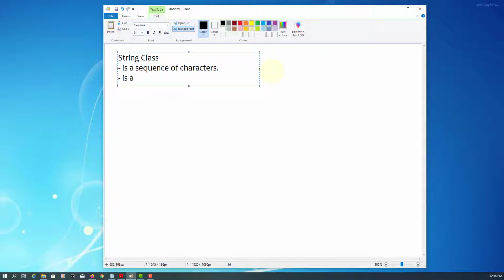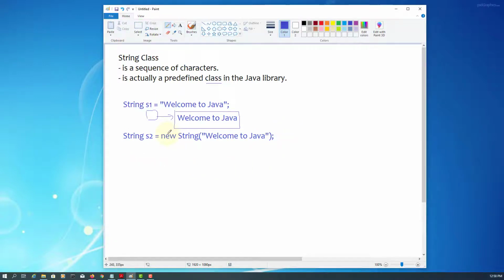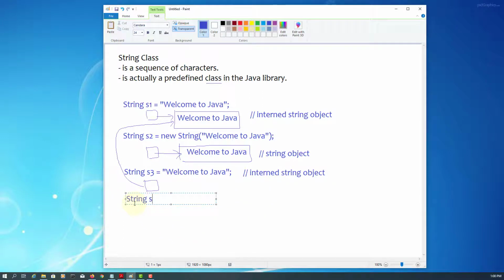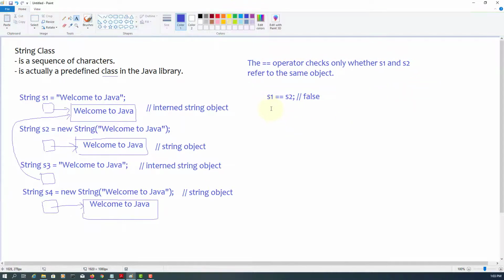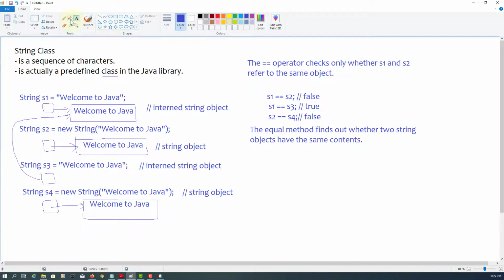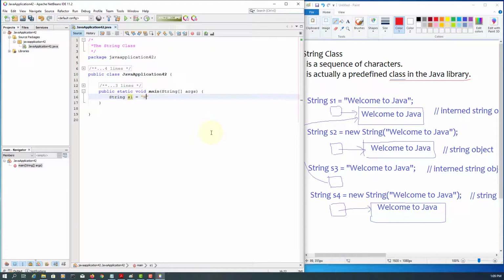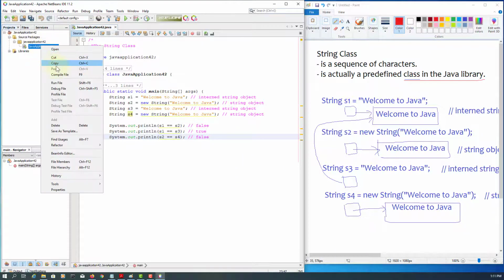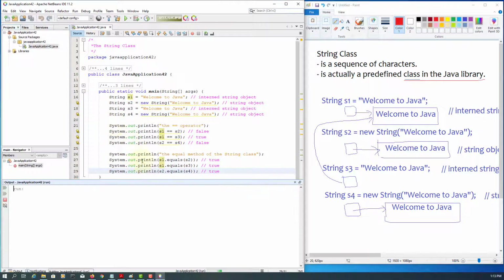Java Tutorial 49 - The String Class 1/5 (Remastered)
The String Class
- is a sequence of characters.

- is actually a predefined class in the Java library.

String s1 = "Welcome to Java";    // interned string object
String s2 = new String("Welcome to Java"); // string object
String s3 = "Welcome to Java";    // interned string object
String s4 = new String("Welcome to Java"); // string object

e.g,
the == operator checks only whether s1 and s2 refers to the same object. it does not tell you whether they have the same contents.

System.out.println(s1 == s2); // false
System.out.println(s1 == s3); // true
System.out.println(s2 == s4); // false

e.g,
the equal method finds out whether two string objects have the same contents.

System.out.println(s1.equals(s2)); // true
System.out.println(s1.equals(s3)); // true
System.out.println(s1.equals(s4)); // true